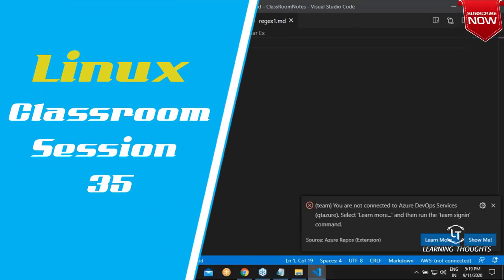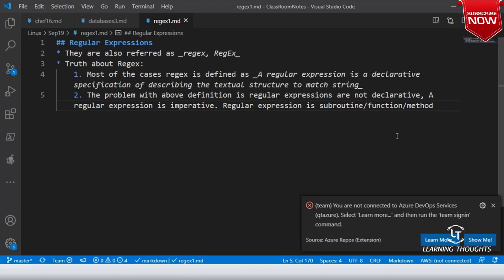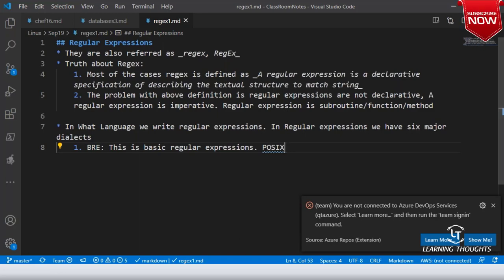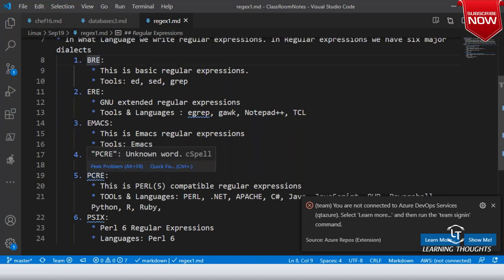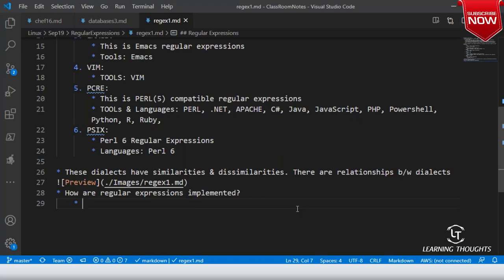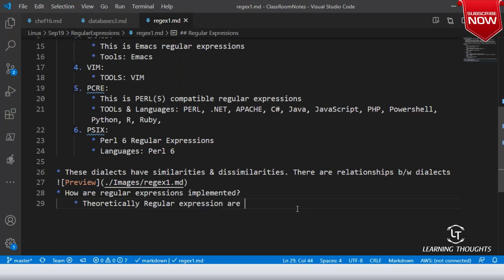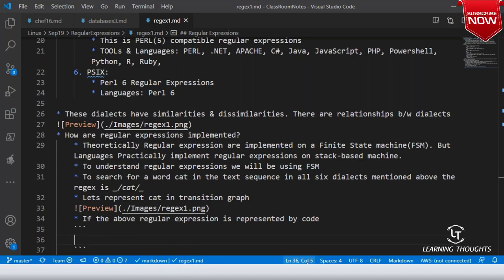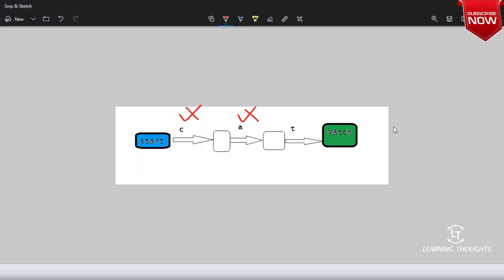Linux Tutorial | Regex | Linux Classroom Session 35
Topics Covered:
1. Regular Expressions